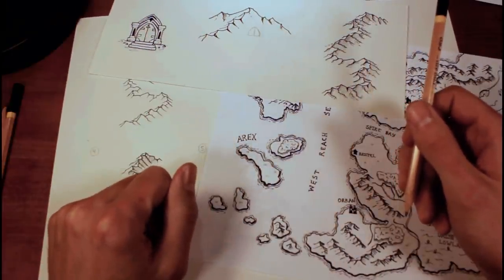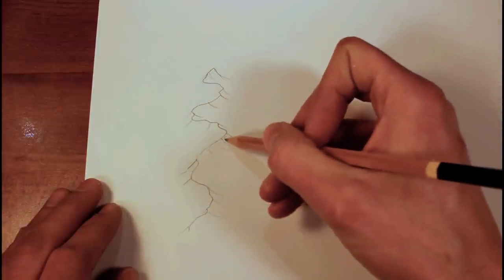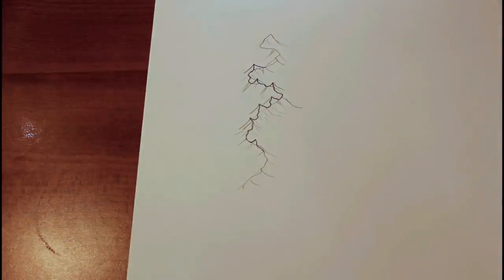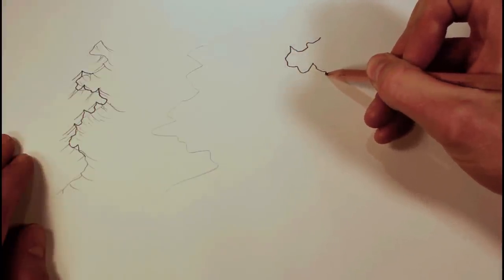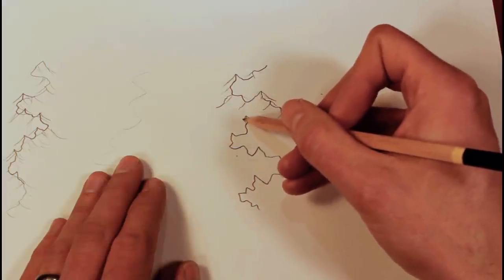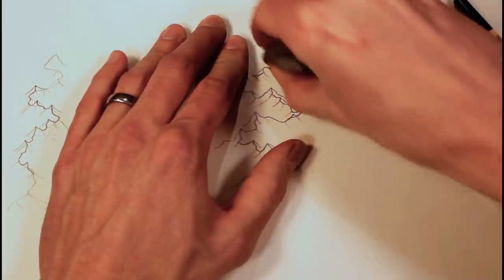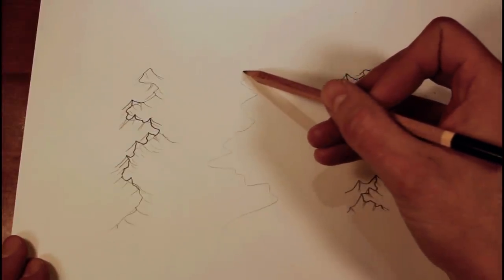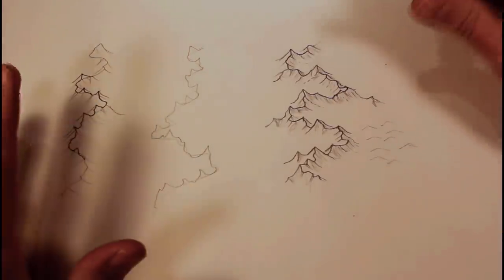Improved Mountain Drawing for your Fantasy Maps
Having trouble getting mountains right on your maps? This may help!

My pencil/eraser set